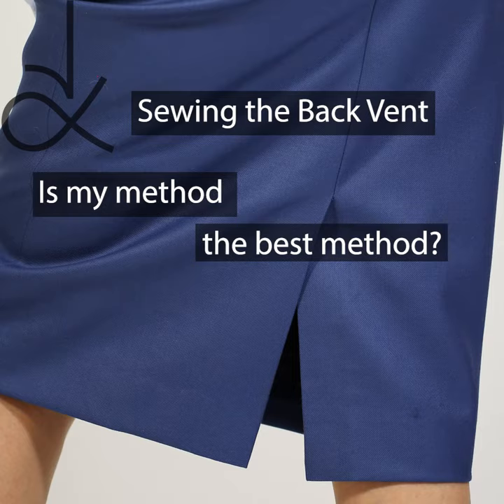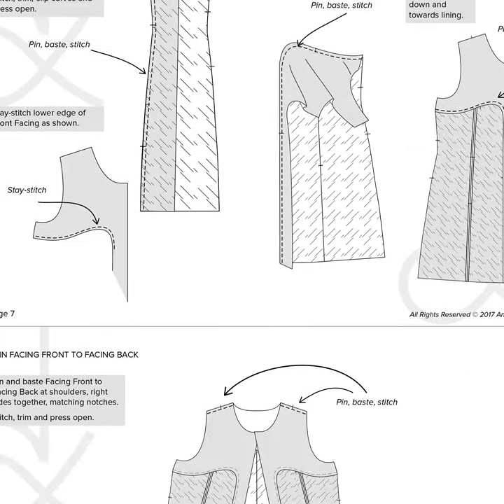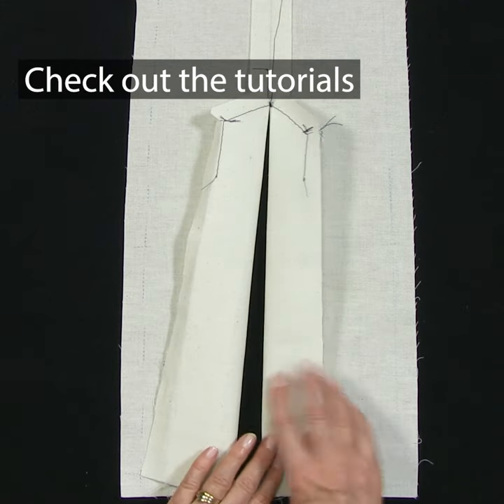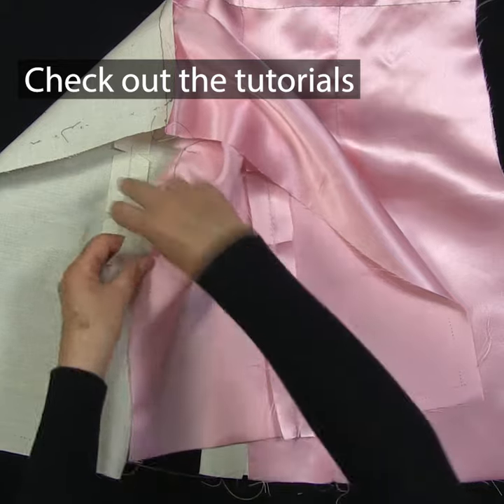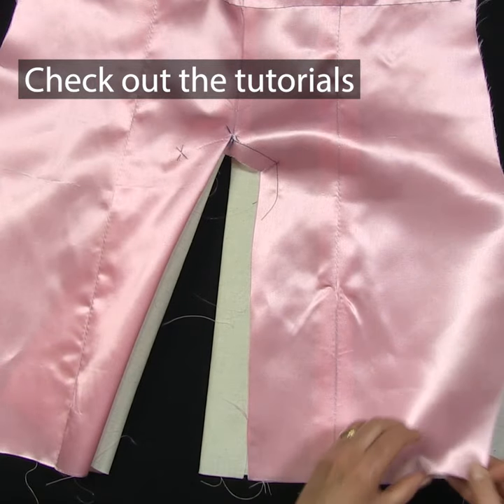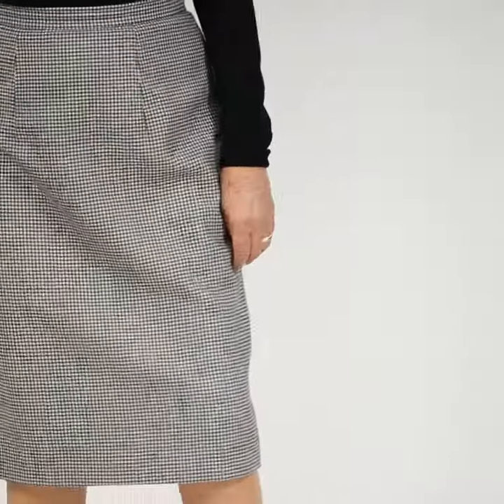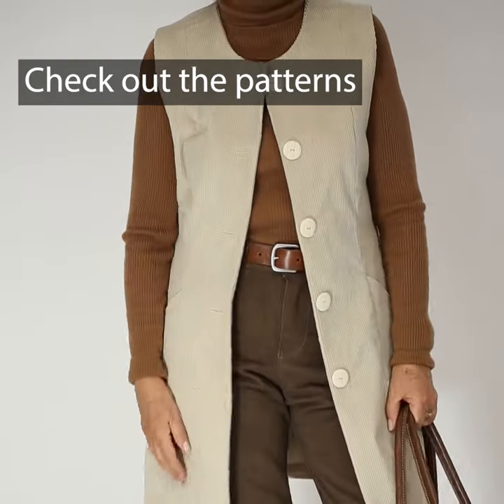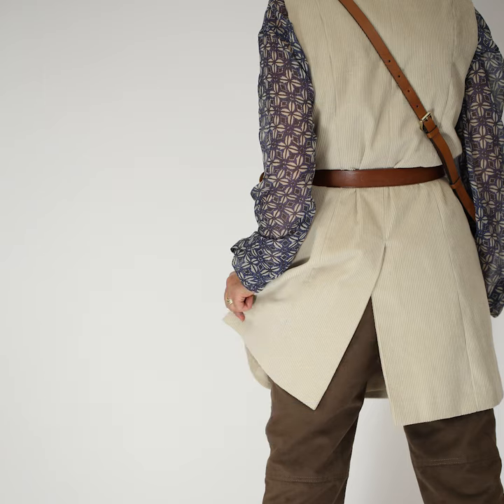Is this the Best Method for Sewing a Skirt Back Vent?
and look for 'How to Make the Panel Coat Dress - Pattern 702' on my eBooks
All Tutorials and eBooks are Free! Just Register.